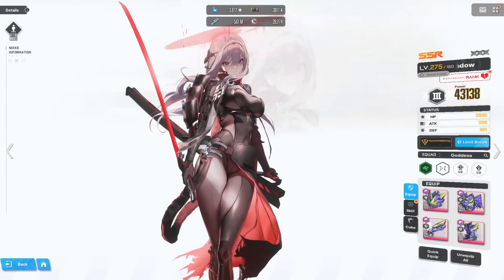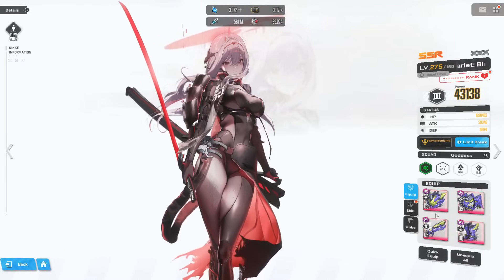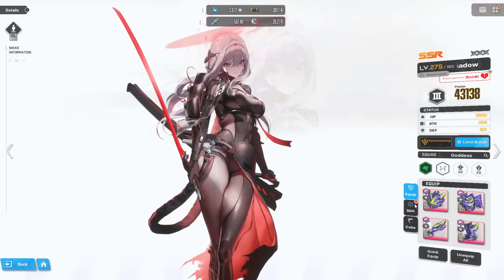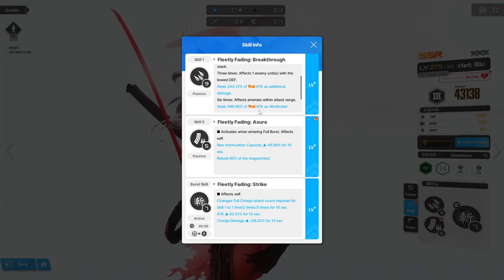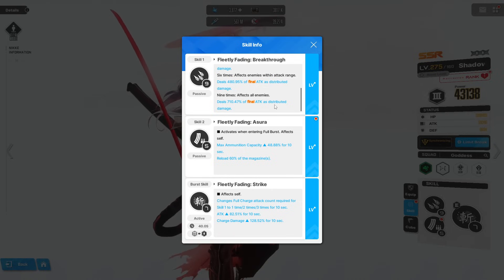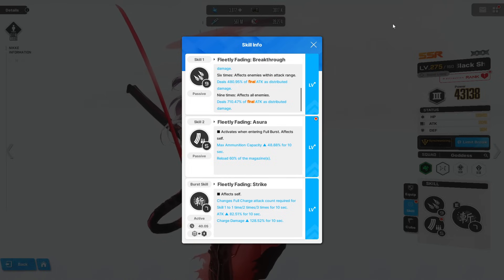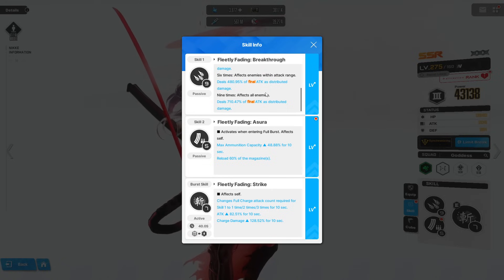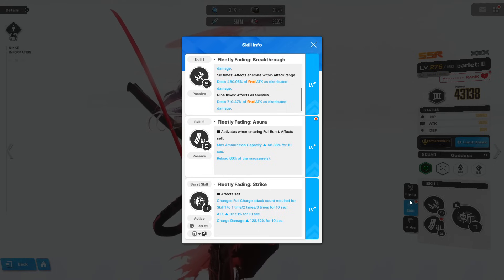The COMPLETE Scarlet: Black Shadow Build/ What To Prioritize Guide!